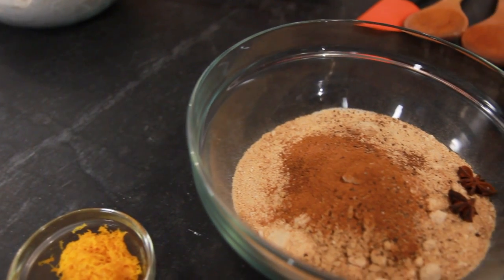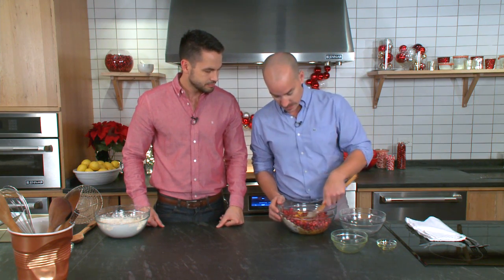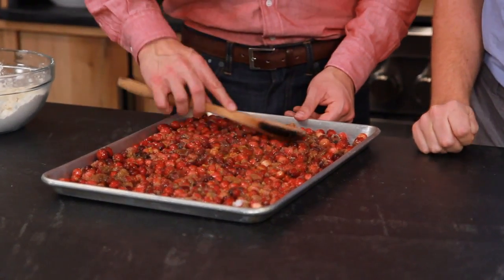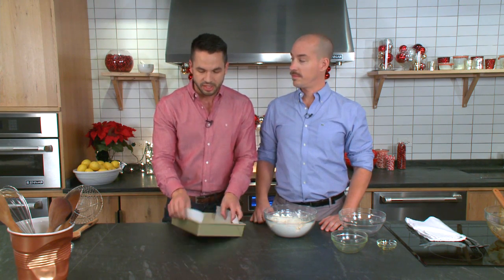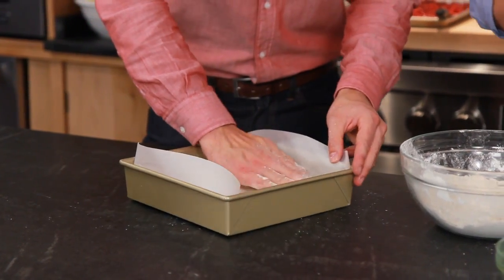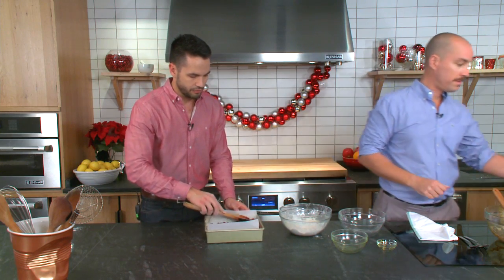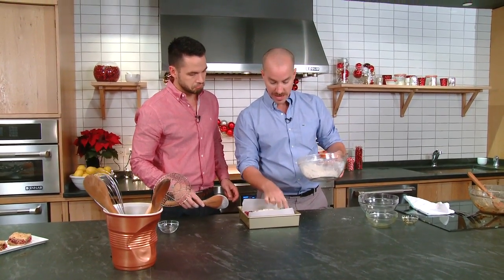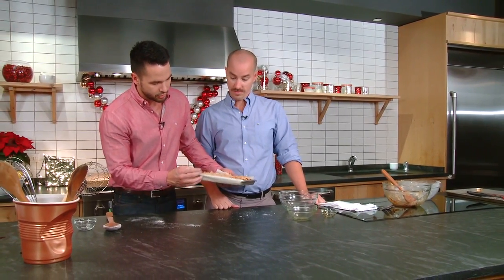Cranberry Oat Bars Recipe From Tasting Table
How to make delicious and healthy cranberry bar treats for your holiday desserts, a perfect recipe for Thanksgiving and Christmas entertaining! Learn how in this easy recipe from TastingTable.com:

Roasted Cranberry Bars
Recipe from the Tasting Table Test Kitchen

Yield: One 9-inch square pan (16 bars)

1½ sticks (12 tablespoons) unsalted butter, chilled and cut into ¼-inch cubes, plus 1 tablespoon at room temperature for greasing the pan
6 cups (24 ounces) fresh cranberries
1¼ cups granulated sugar
½ cup maple sugar
Zest and juice of 1 medium orange
1 teaspoon ground cinnamon
½ teaspoon ground ginger
½ teaspoon ground cloves
⅛ teaspoon freshly ground black pepper
1 whole star anise
2¼ cups all-purpose flour
¼ cup whole-wheat flour
½ cup confectioners' sugar
¼ cup dark brown sugar
½ teaspoon baking soda
1 teaspoon kosher salt
⅓ cup old fashioned rolled oats

1. Preheat the oven to 425°. Grease a 9-inch square baking pan with 1 tablespoon of room temperature butter. Line the baking pan with a long sheet of parchment paper, letting the sides of the paper hang loosely over the pan edges to create a sling.

2. In a medium bowl, toss together the cranberries, granulated sugar, maple sugar, orange zest and juice, cinnamon, ginger, cloves and black pepper to combine. Spread the cranberry mixture onto a rimmed baking sheet, add the star anise and roast, stirring frequently so the sugar does not burn, until the cranberries are soft and begin to pop, 10 to 12 minutes. Remove the cranberries from the oven and reduce the oven temperature to 375°.

3. In a large bowl, whisk together the all-purpose flour, whole-wheat flour, confectioners' sugar, brown sugar, baking soda and salt. Use your fingers to cut the cold butter cubes into the flour mixture until there are no butter pieces larger than a small pea. Add two-thirds of the flour-butter mixture to the parchment paper-lined baking pan, spread evenly and press down firmly to create an even crust. Cover the crust with the cranberry mixture.

4. To the remaining flour-butter mixture, add the rolled oats and mix until combined. Sprinkle the crumbly oat topping over the cranberries, squeezing some of the mixture together to create large streusel-style knobs. Bake the cranberry bars until the topping is golden brown, turning the pan halfway through baking, about 35 minutes total. Cool completely in pan (at least 4 hours), then use the parchment handles to lift the bar out from the pan. Use a sharp knife to cut into sixteen bars. Serve.

Make Ahead: The bottom crust, crumble topping and the cranberry filling can be made and refrigerated in separate airtight containers for up to 3 days before baking.

Storing: The baked bars can be stored in an airtight container at room temperature for up to 3 days.

Plum is a lifestyle television network featuring the best of food and wine, home and design, travel and destinations, health and wellness, and art and culture.